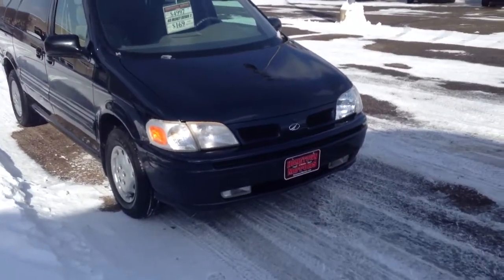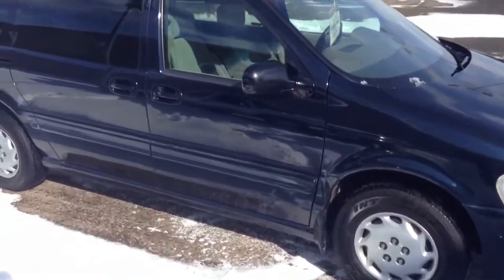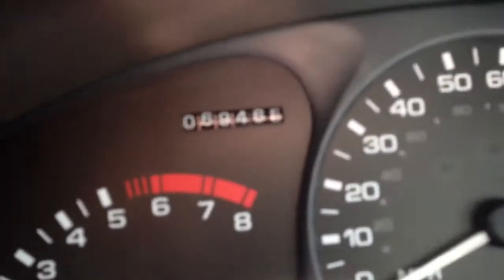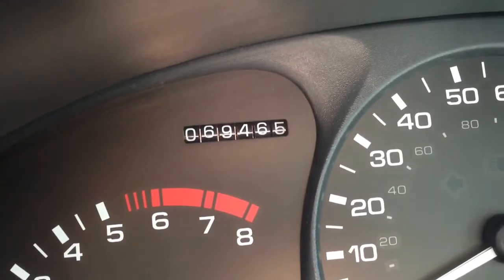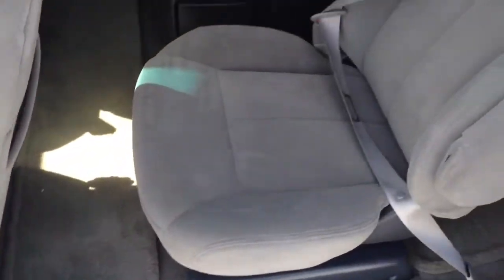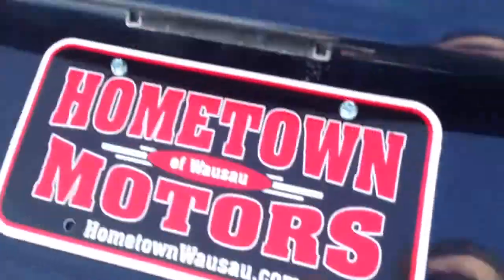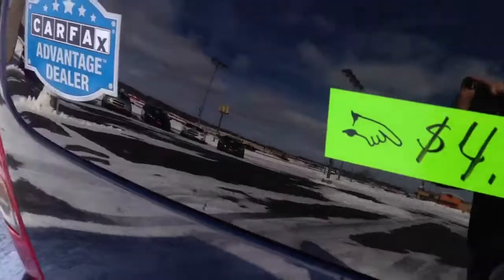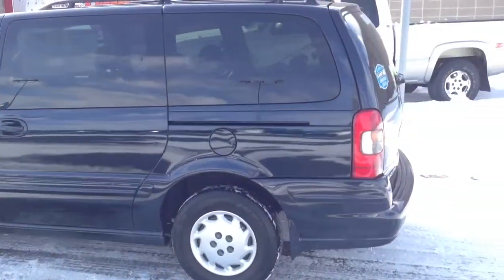1998 Oldsmobile Silhouette 69k Miles Hometown Motors of Wausau Used Cars